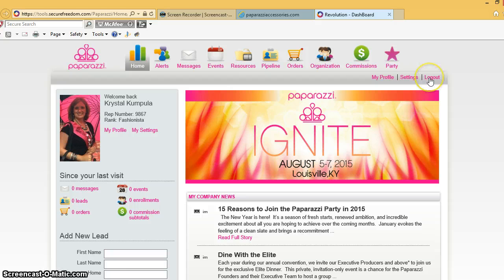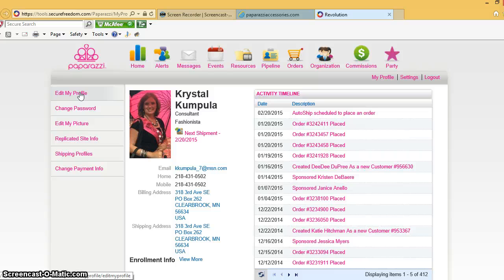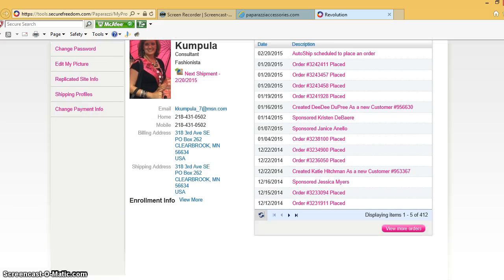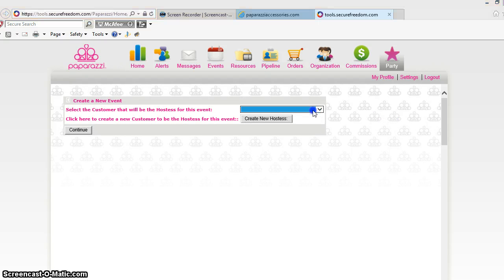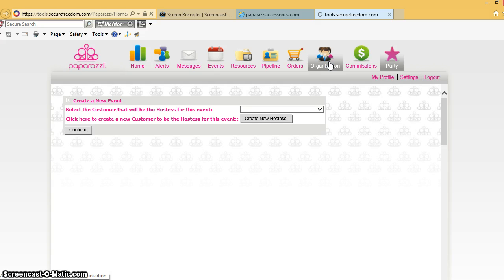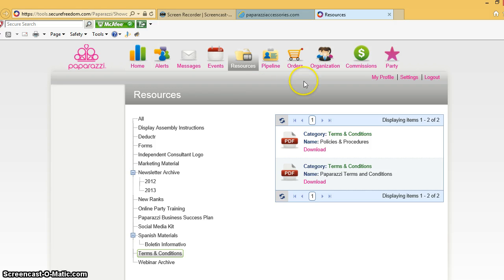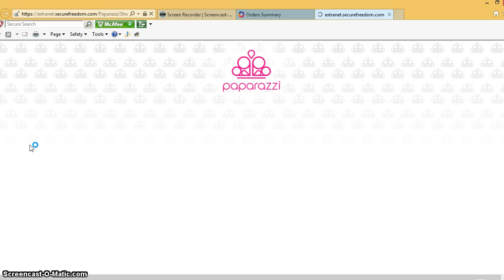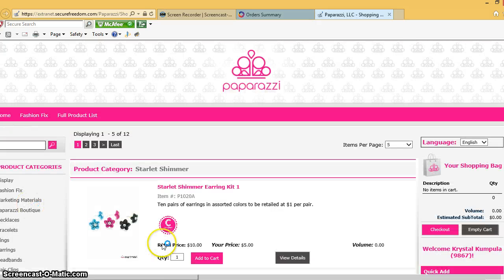Back Office Basics